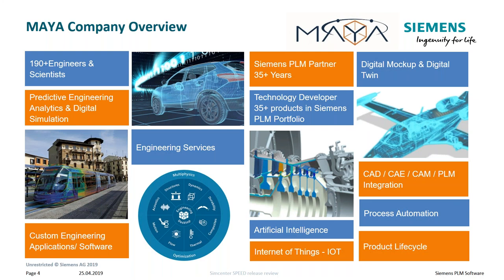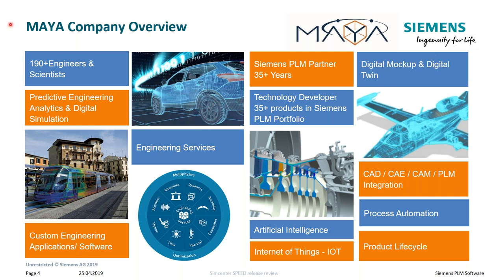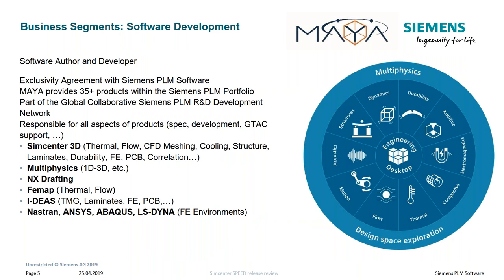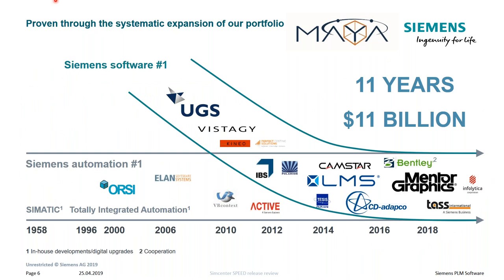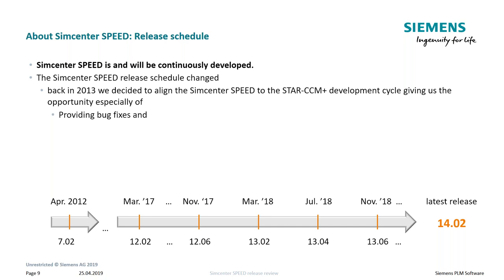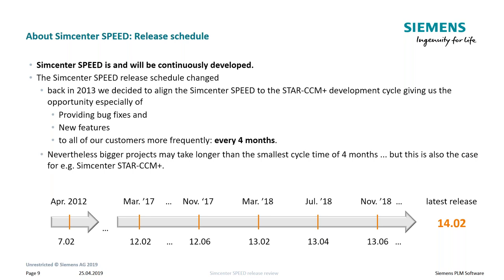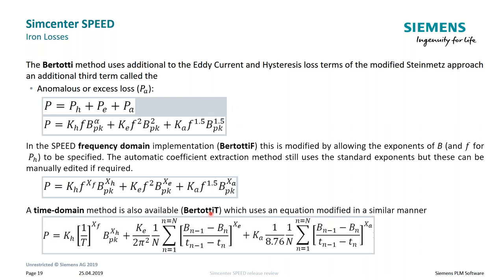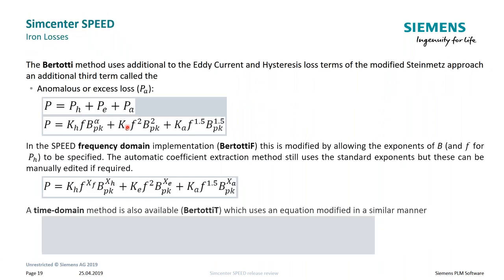Simcenter SPEED - Increase your efficiency training